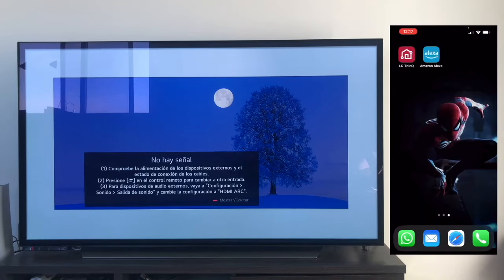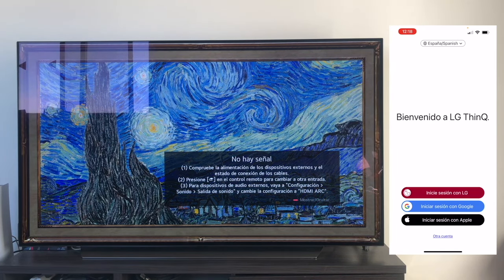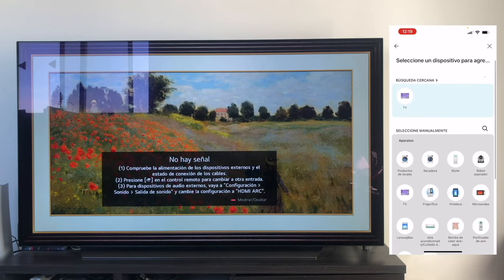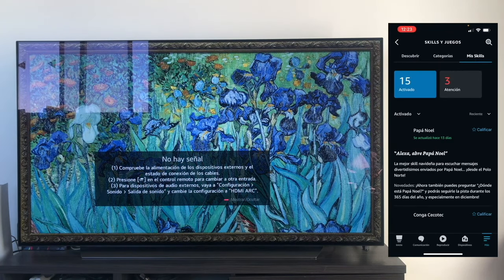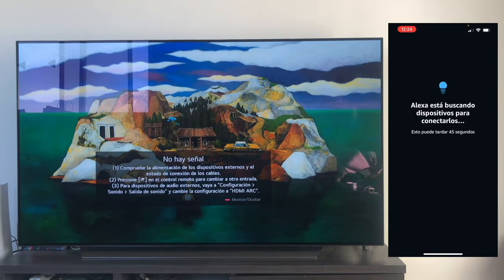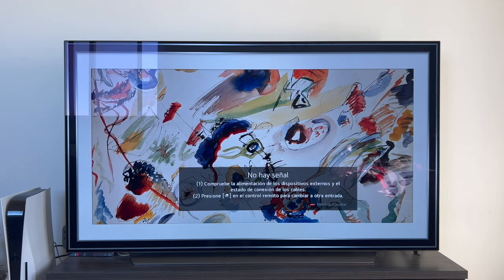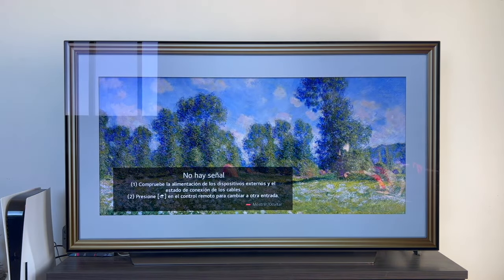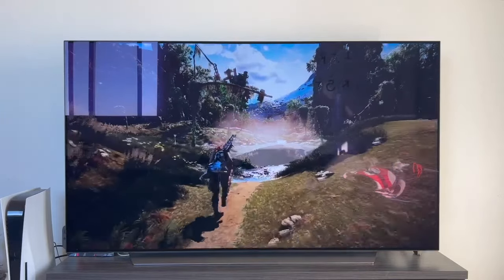How to configure Smart TV LG WebOS with Amazon Alexa